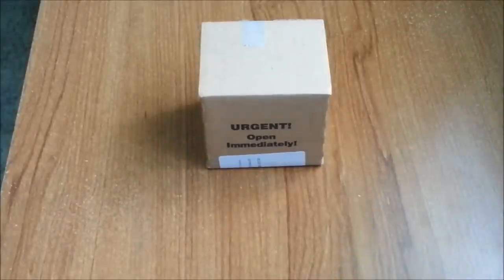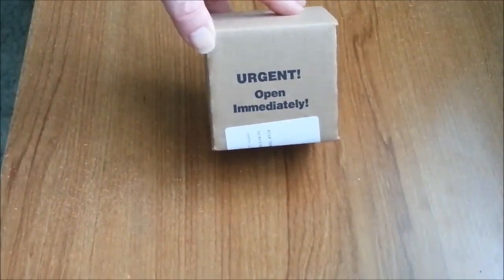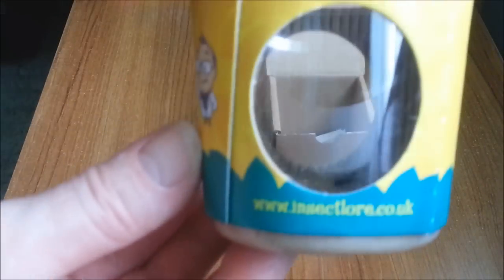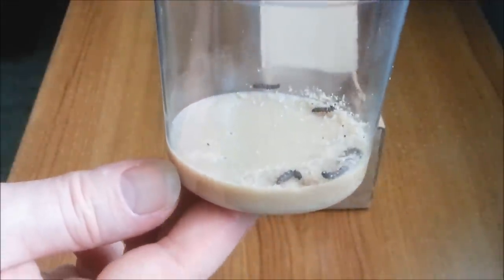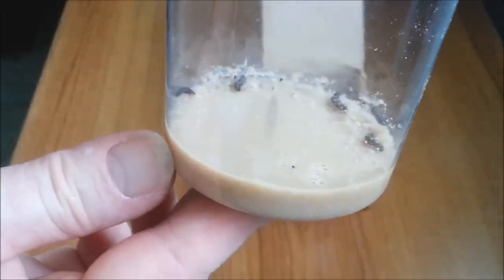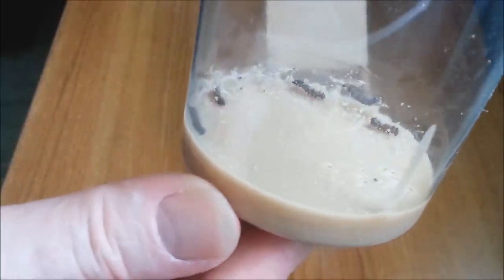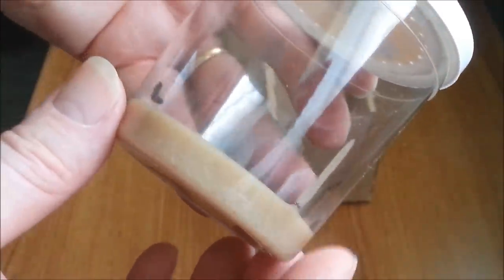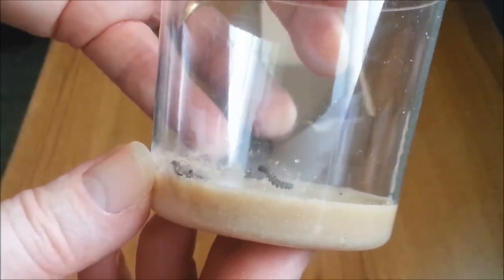Caterpillar To Butterfly Kit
You will receive 5 caterpillars if you've got the caterpillar growing kit and these will be somewhere between a couple of millimeters to around 7 or 8mm. Caterpillar food is supplied in the pot (that brown stuff at the bottom). There is more than plenty for the caterpillars to survive until they turn into a chrysalis.

Don't remove the lid as it's not necessary and you may actually lose a caterpillar in the process, sometimes they are really tiny! The lid also contains a special mat for the caterpillars to grip onto when they are ready to turn into a chrysalis.

You'll notice the caterpillars grow really fast! Don't leave the caterpillar kits pot in sunlight. Put it on a shelf where the sun doesn't shine directly on it, but where you can view it on a daily basis.

Don't be tempted to put extra food in the pot. It's really not necessary and the food will rot causing a problem for the survival of the caterpillars.

caterpillars to butterflies
caterpillar kit
caterpillar butterfly kit
caterpillar growing kit
caterpillar kits
caterpillar grow kit
caterpillar to butterfly kit for kids
caterpillar refills for butterfly kits
butterfly caterpillar kit
caterpillar into butterfly kit
grow caterpillars into butterflies
caterpillar hatching kit
grow your own caterpillar kit
hatching caterpillars into butterflies
butterfly garden caterpillar refill
live butterfly garden caterpillar refill
caterpillar order
live butterfly garden caterpillars
watch caterpillars grow into butterflies
caterpillar to butterfly kits
live caterpillar butterfly kit
caterpillars into butterflies kit
caterpillar to butterfly kit instructions
butterfly kits with caterpillars
live caterpillar kits
live caterpillar kit
caterpillar kits for sale
caterpillar larvae kit